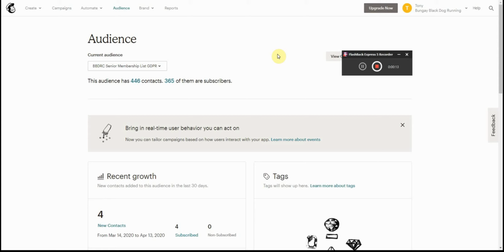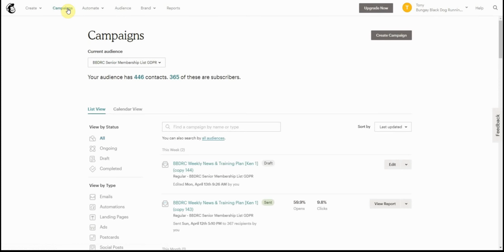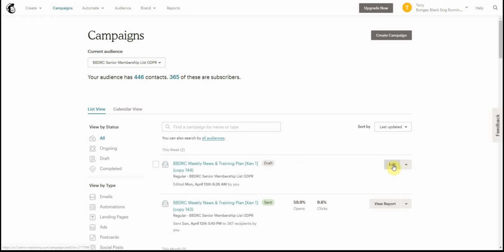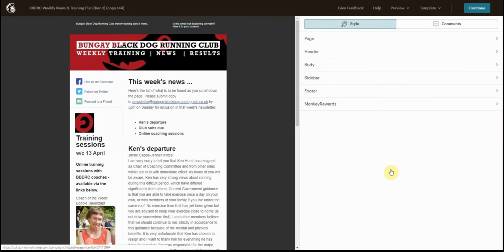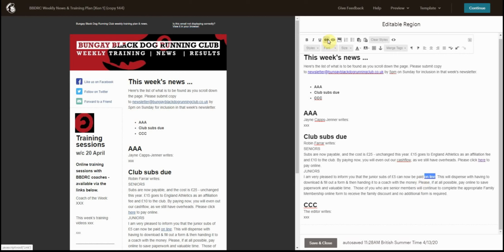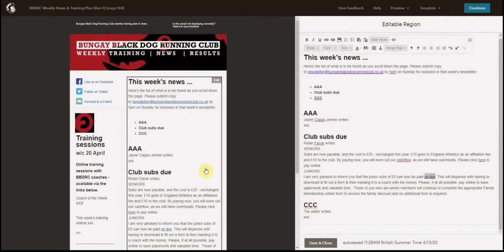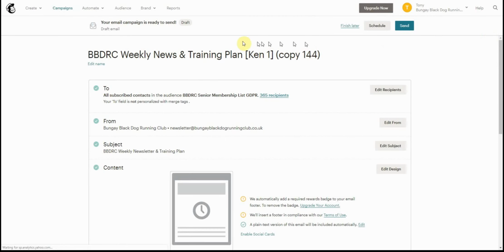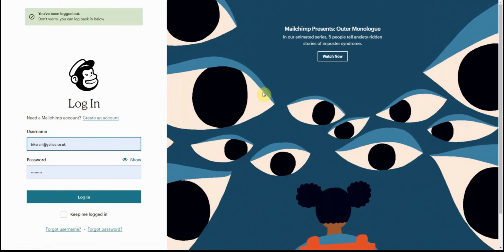Newsletter help #2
Describes how to edit a club newsletter